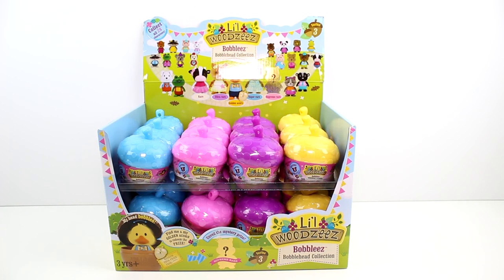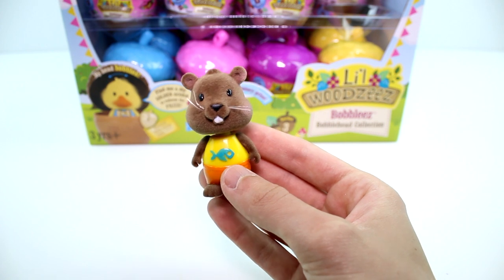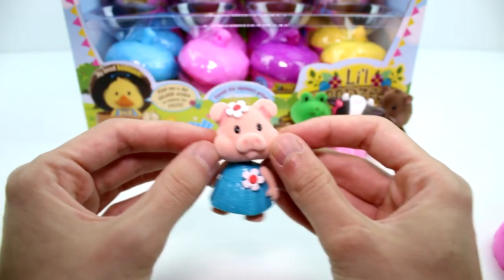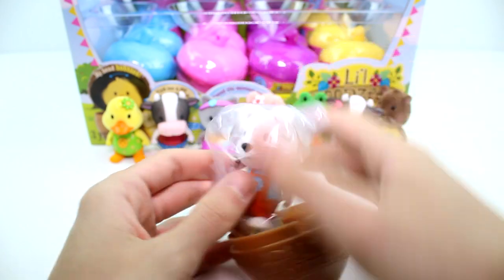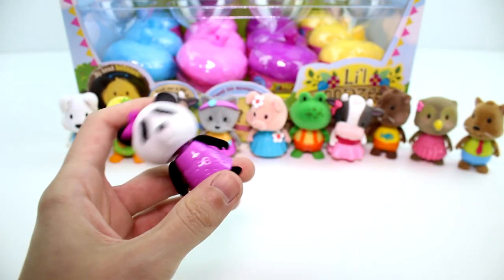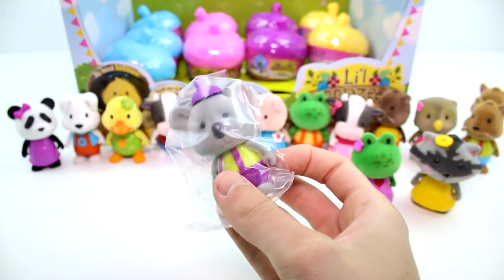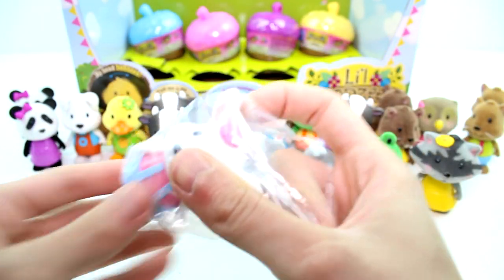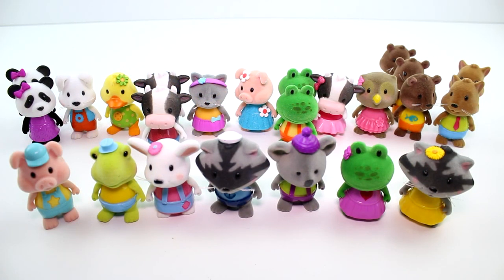Lil Woodzeez Bobbleheads Series 3 Blind Box Full Case Unboxing Toy Review Blind Acorn Opening